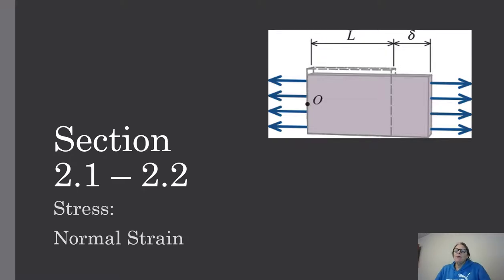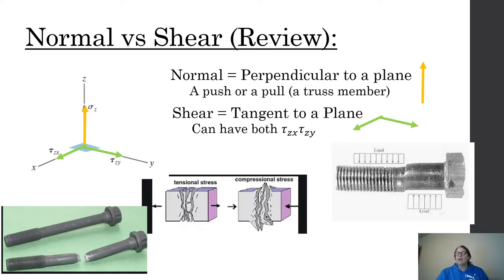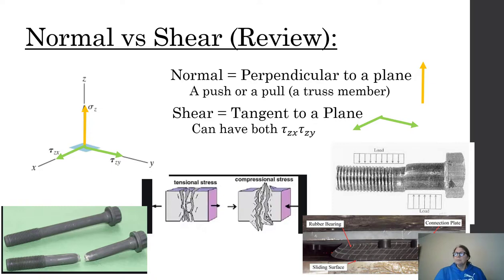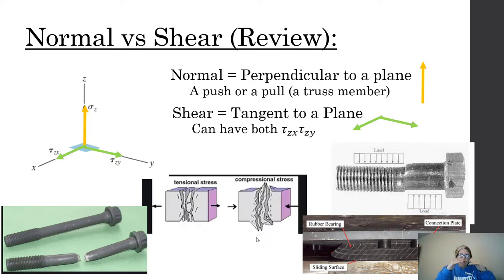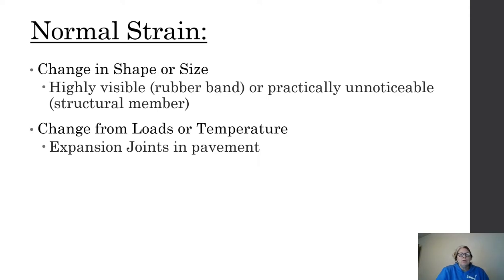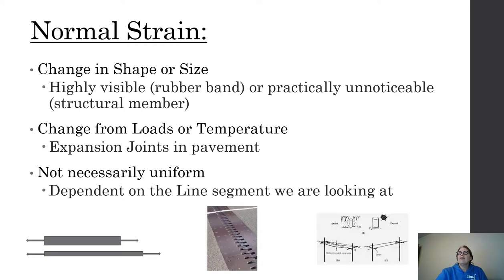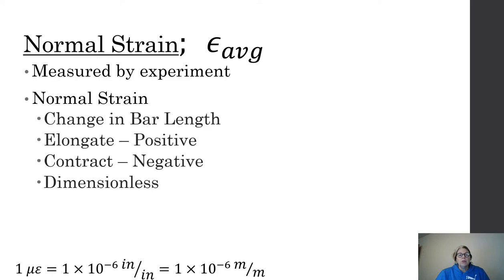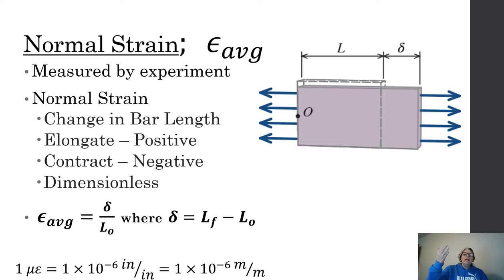ENSC 2143 Sections 2 1 2 2 Normal Strain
Strain: Normal